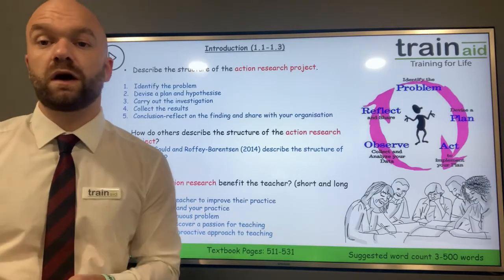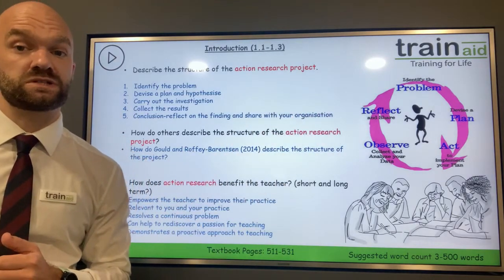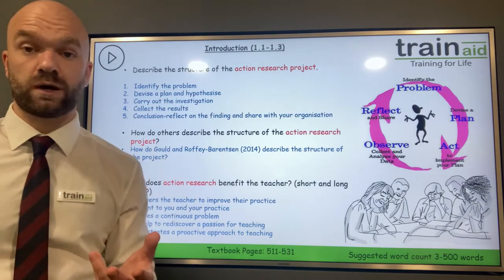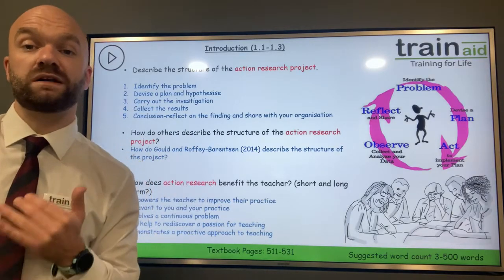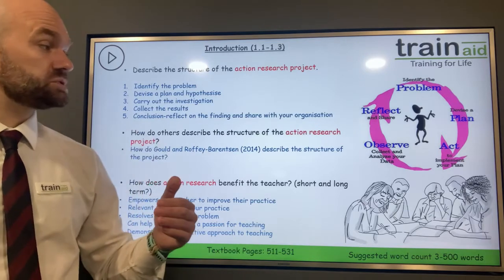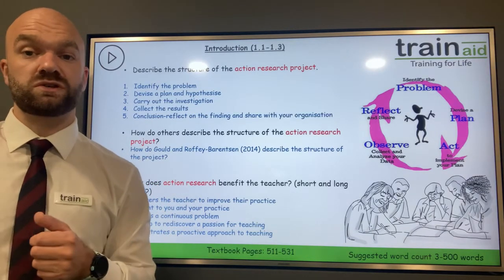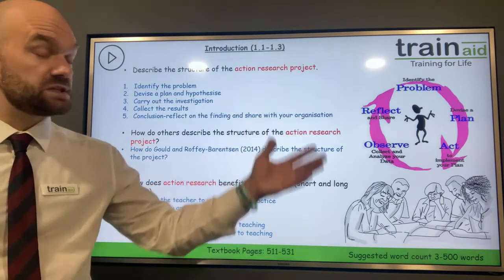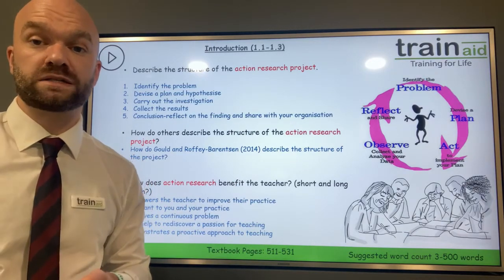4 Structure of the action research project